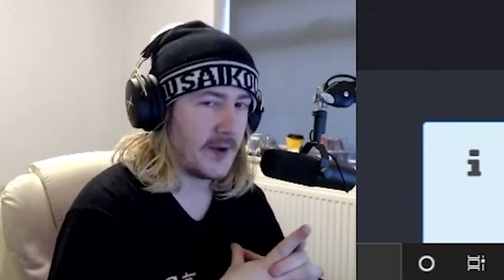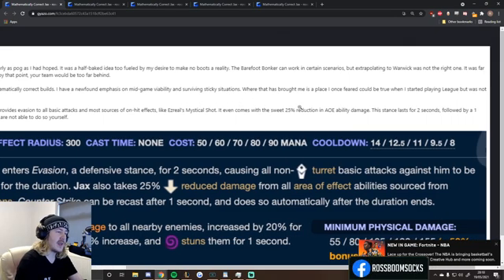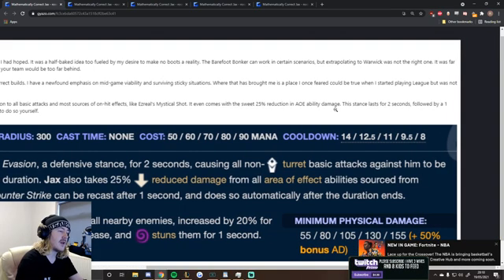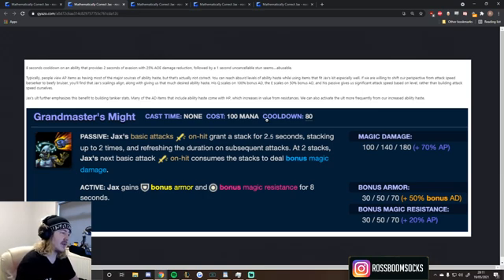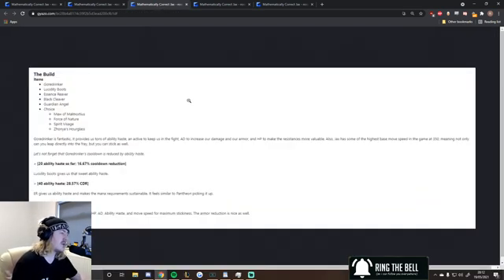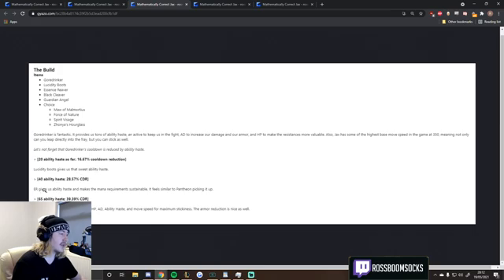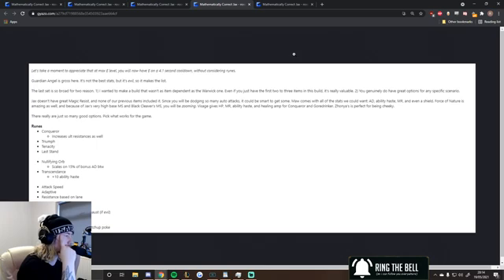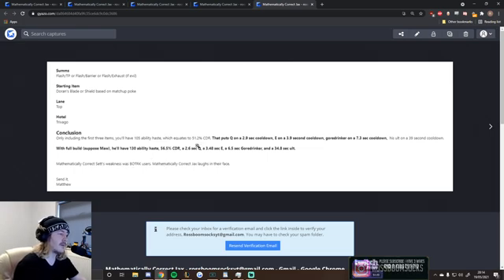Mathematically Correct Jax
Mathematically Correct Jax has one goal - spin as regularly as possible
Made possible due to the mathematic stylings of @user-zv5xd6db3n